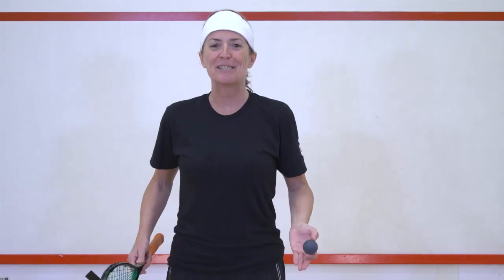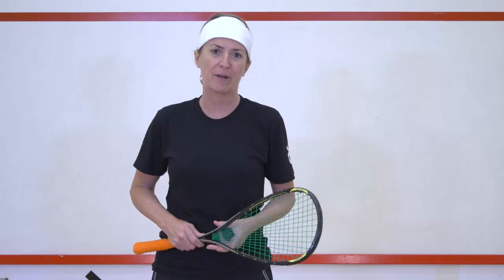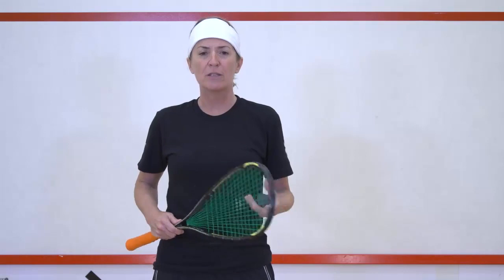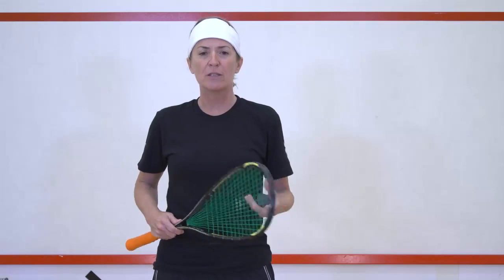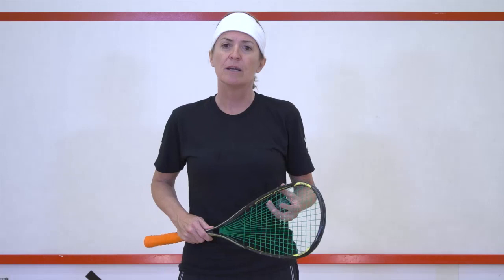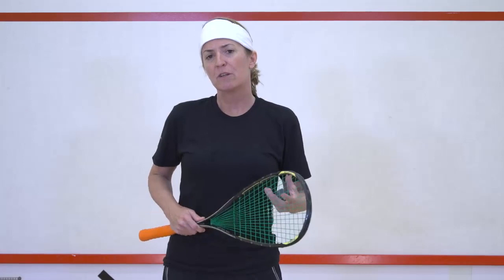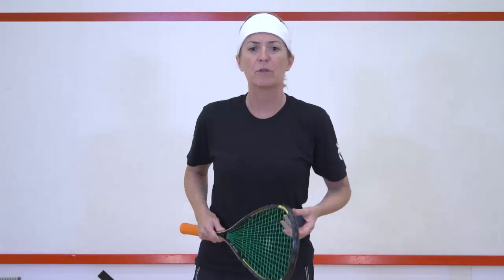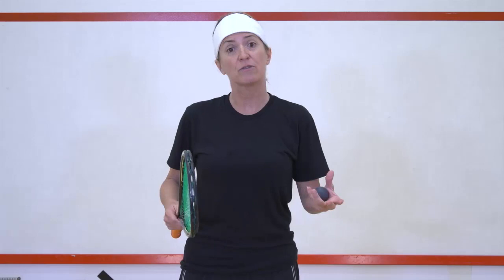Intro to Beginner Level 2 with Pro Squash coach Liz Irving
Liz introduces Beginner Level 2. These lessons are curated to ensure you can get up and playing like a seasoned player in no time.

CONNECT  With other players by:
-age bracket

PLAY More squash with all the resources to:
-6 week programs by level